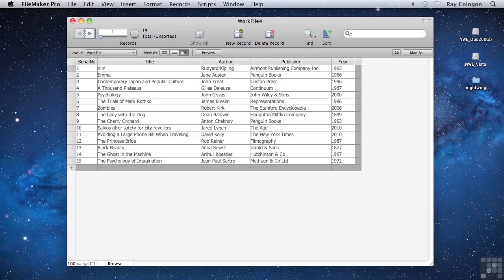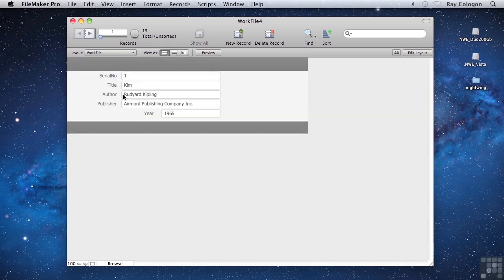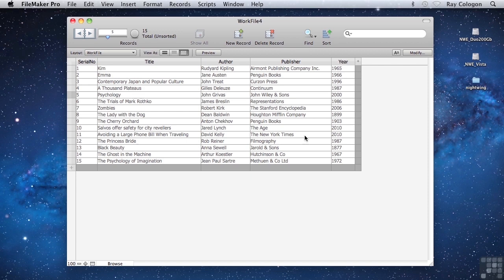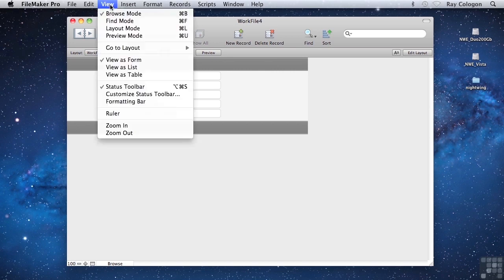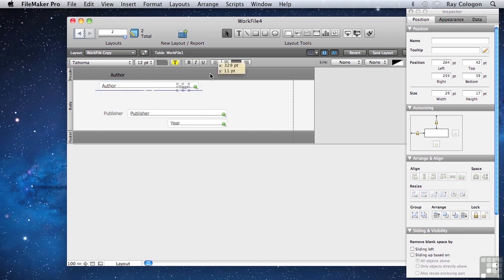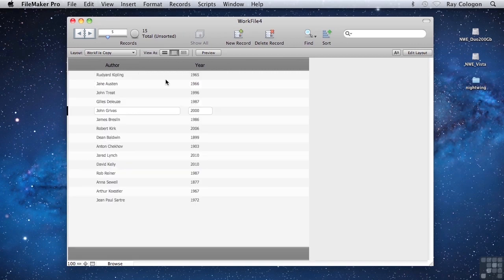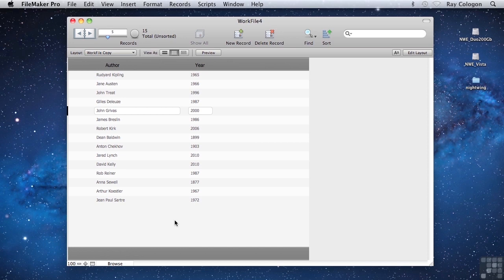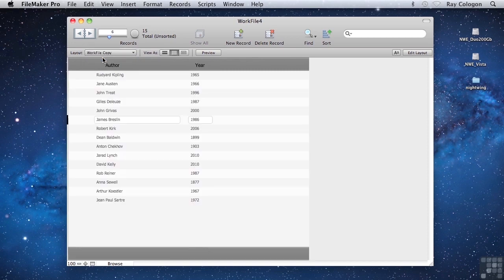FileMaker Pro 12 Tutorial | Important Database Concepts